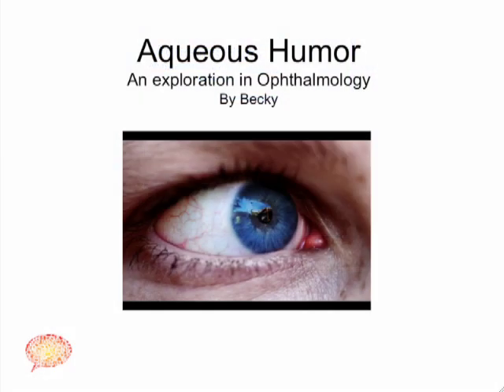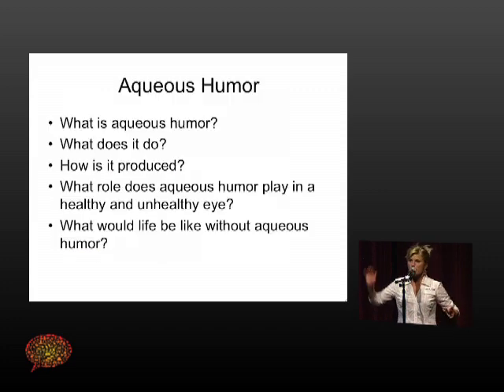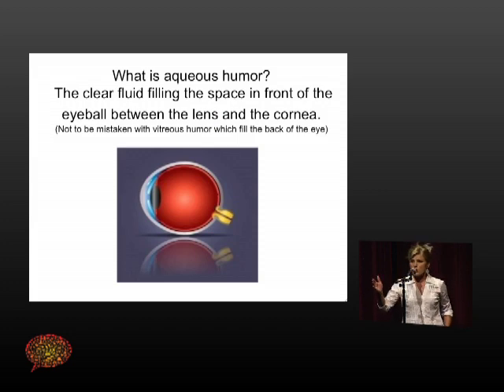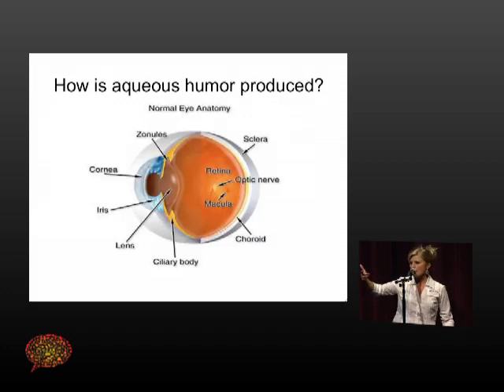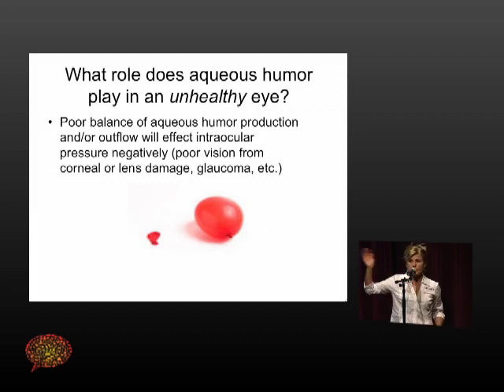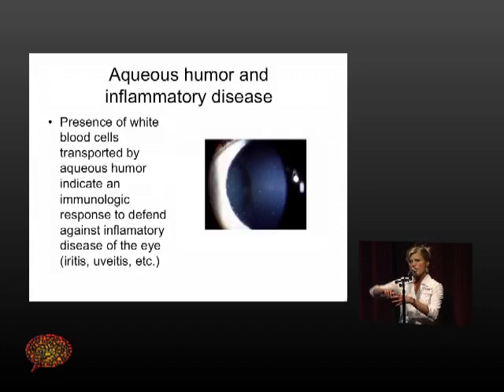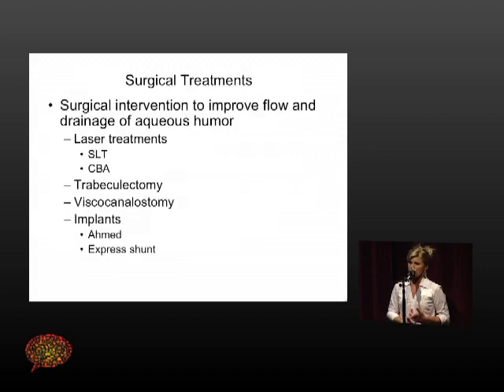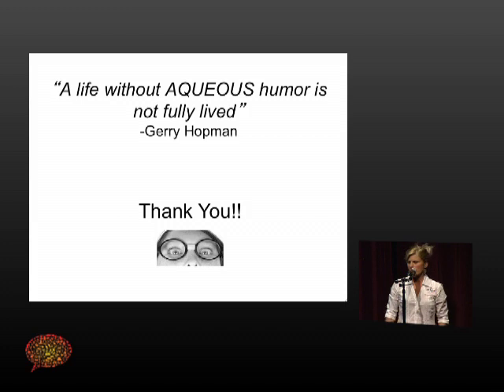"Aqueous Humor" by Becky Zagurski (Ignite Bend 7)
An exploration of the fascinating anatomy of the eye with a special emphasis on the creation of aqueous humor (more complex than funny).